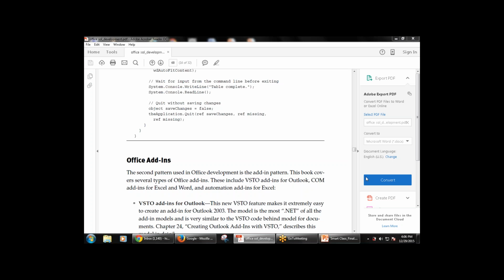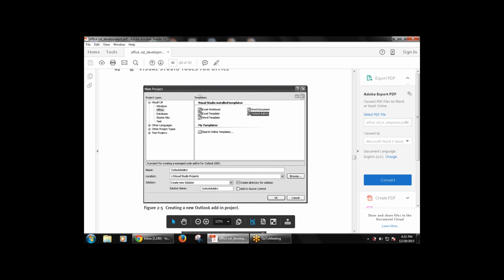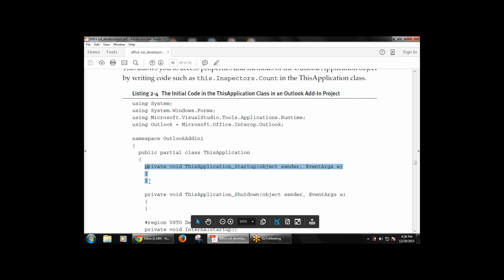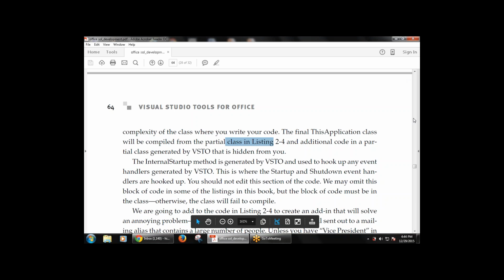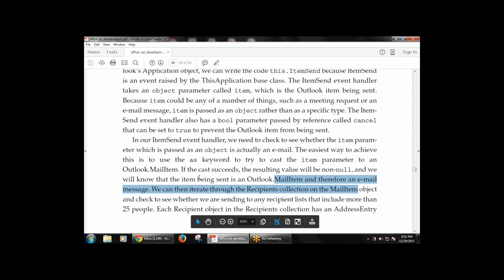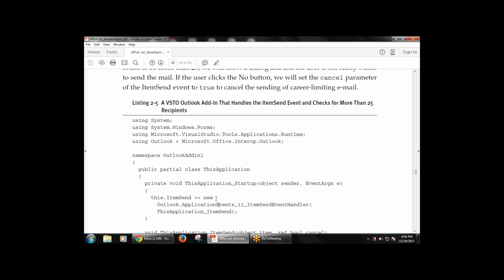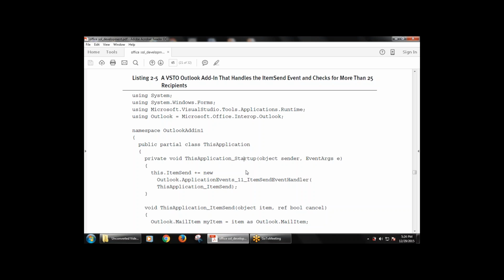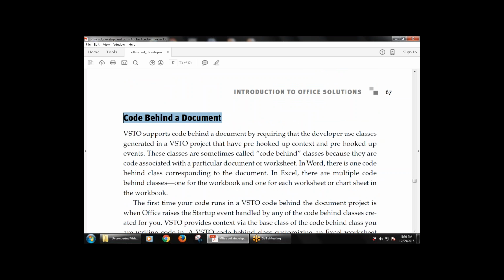Office Solutions Development (Outlook Add-Ins)